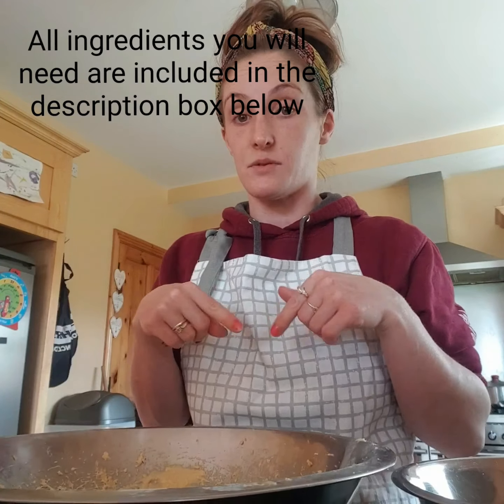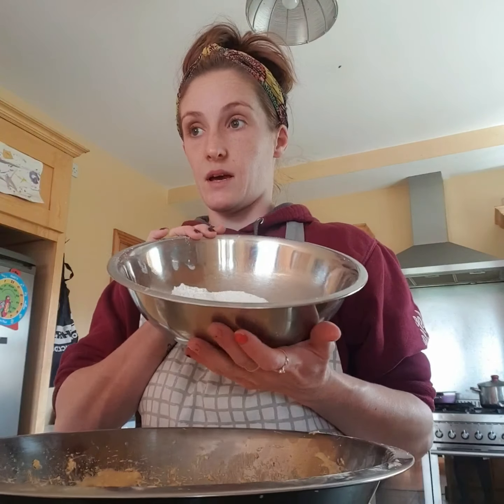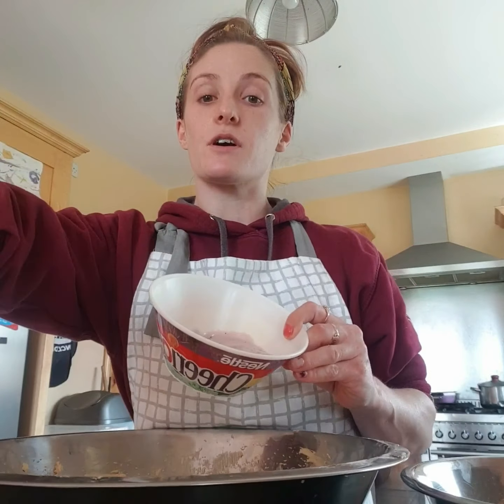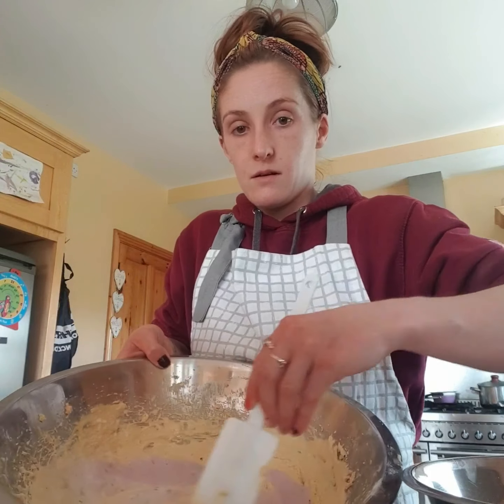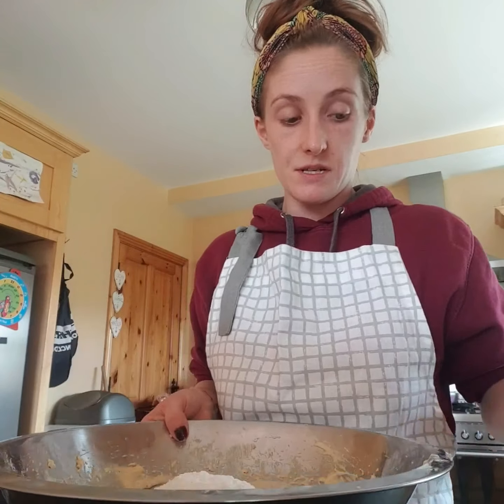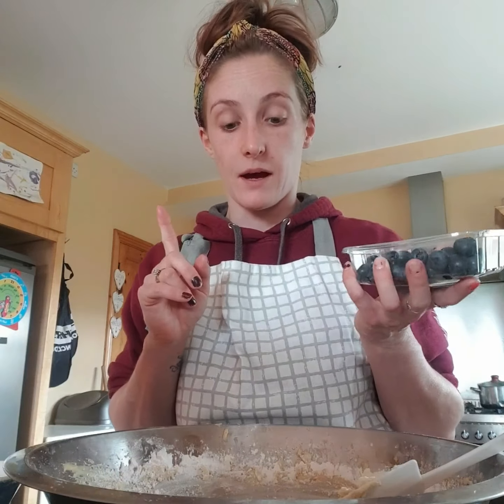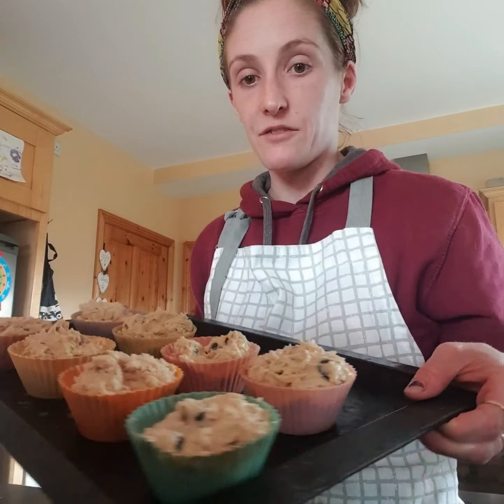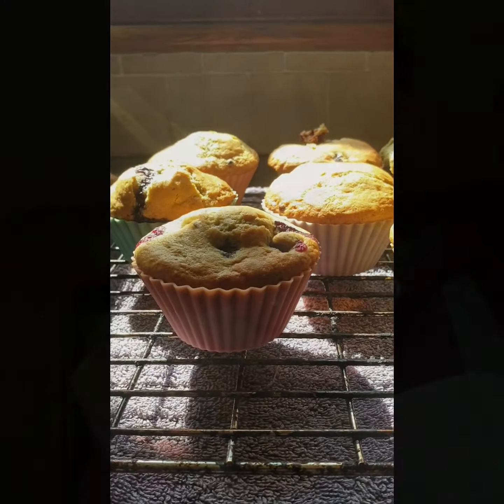Easy Homemade Blueberry Muffins / Delicious and Easy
Hi everyone hope you enjoyed learning how to make these easy, quick and delicious blueberry muffins. Below is a list of all the ingredients you will need.

140 g golden caster sugar
110g of butter
2 large eggs
1/4 teaspoon of salt
140g natural yogurt
4 teaspoon of milk
250g of plain flour
2 tablespoons of baking powder
1 tablespoon of bicarbonate soda
125g of blueberries

2 bowls
electric mixer
large spoon
cupcake moulds